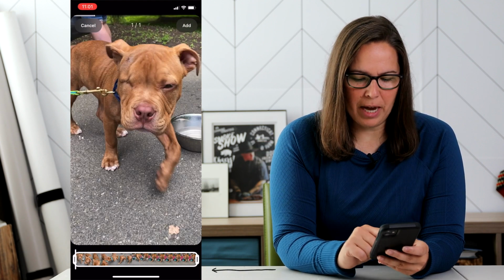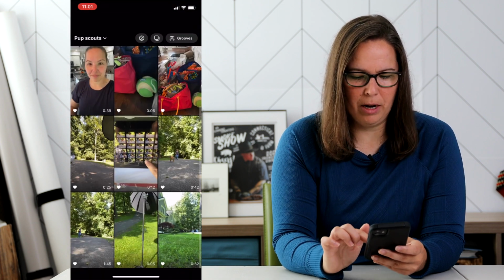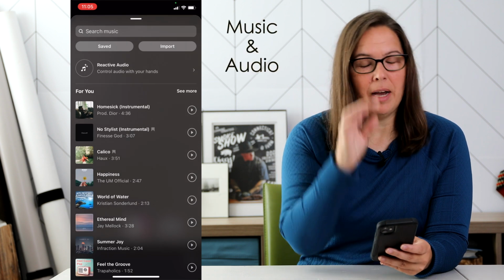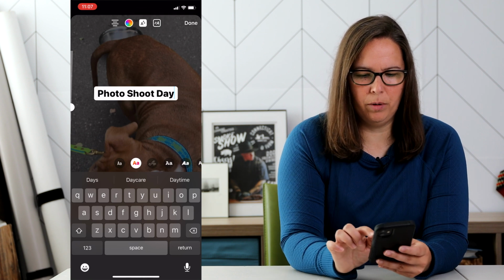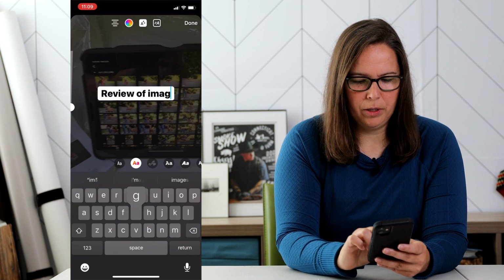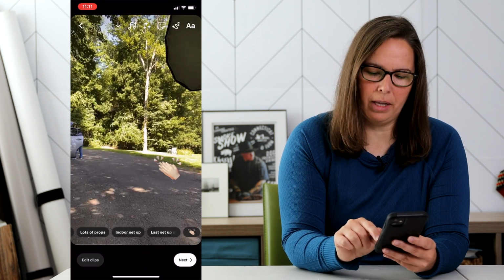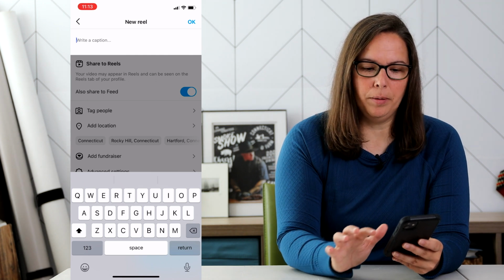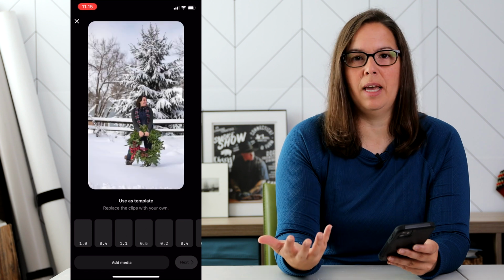A Beginner's Tutorial on Making Instagram Reels in 2022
Still trying to master IG Reels? This is the video for you. As a brand photographer, videographer and brand strategist for my small business clients, I encourage them to utilize the content I create for them in multiple ways. Reels being as popular as they are, they would like to become more comfortable and confident making them. This video will walk through my process of making a Reel with pre-recorded content. This is the easiest way I have found to make them in my own creative business. I hope this helps and has you making your first Reel for your business.

Timestamp:
0:00 Intro
0:50 My Process to making Reels
1:56 2 ways to use Pre-recorded Content for Reels
3:12 Step by Step process to making Reels
4:02 New 90 second Reels Option
4:34 Adding pre-recorded videos and photos to Reels
9:20 Add Music and Audio to Reels
10:26 Adding Text to Reels
14:07 Adding Stickers to Reels
15:21 Saving a Reels Draft
18:18 How to use a Reels Template